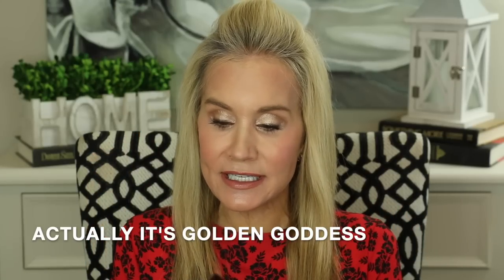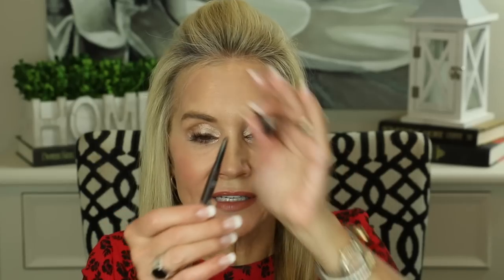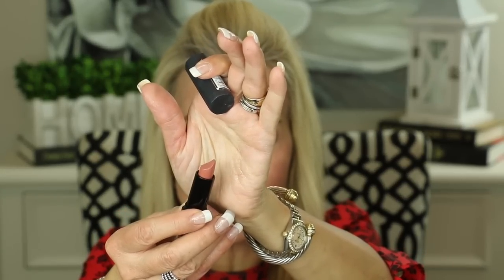MONTHLY FAVES | THESE ARE MY MAKEUP AND SKINCARE OBSESSIONS FOR SEPTEMBER 2019!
Welcome to my skincare and haircare obsessions for September, 2019.  I had so many favorites in September that I posted an earlier video with my makeup faves:

If you have opinions about the products I mentioned, or if you have other products you would like to share, please list them in the comments section below the video
XXOO Beth

💝  PRODUCTS MENTIONED IN MONTHY FAVES VIDEO:

Charlotte Tilbury Palette in Golden Goddess

Charlotte Tilbury Blender Brush

Charlotte Tilbury Smudger Brush

Charlotte Tilbury Color Chameleon in Champagne Diamonds

Maybelline Superstay concealer in 15 Light

Collab Killer Kohl Eyeliner in Knockout

Collab Lipstick in Toss & Turn

Charlotte Tilbury Hotlips 2 Lipstick in Glowing Jen

Essy Eyelash Serum

Marc Anthony Instantly Thick Volume Shampoo

Marc Anthony Instantly Thick Volume Conditioner

Marc Anthony Instantly Thick Volume Hair Thickening Cream

Garnier Fructis Ends Plumper

Garnier Fructis Mega Full Thickening Lotion

Kenra Brightening Treatment

Chi Lava Spin N Curl

Mainstays Cotton Washcloth Collection, 18-Pack, White

Dr. Dennis Gross Clinical Grade Resurfacing Liquid Peel
Dr. Dennis Gross Skincare gifted me

💝  CLOTHING
MY BLOUSE IS FROM THRED UP